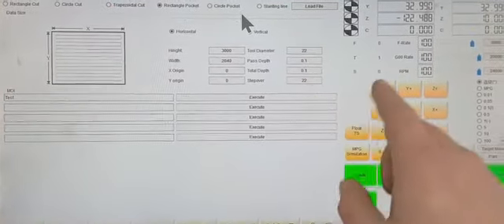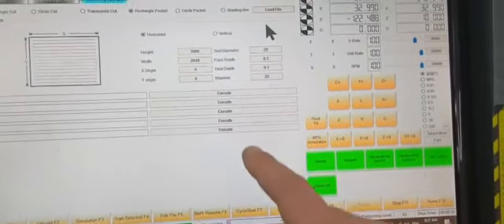Rectangle Machining Settings by CNC Router Head on FlatCUT Oscillating Controller